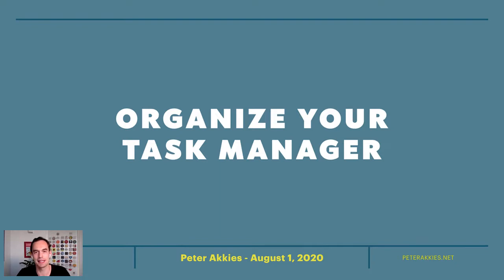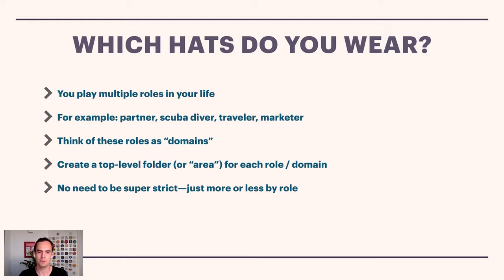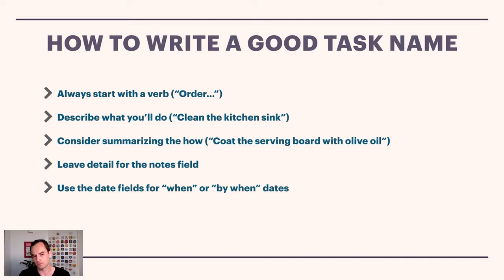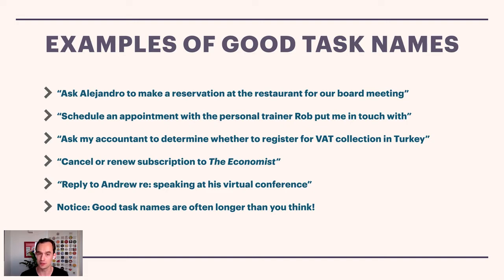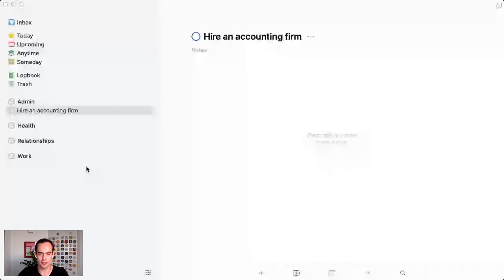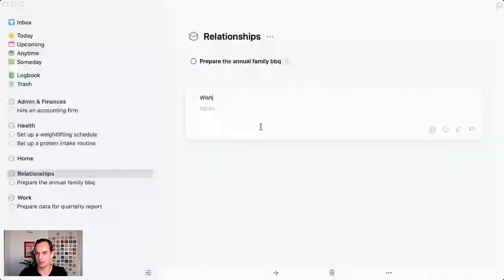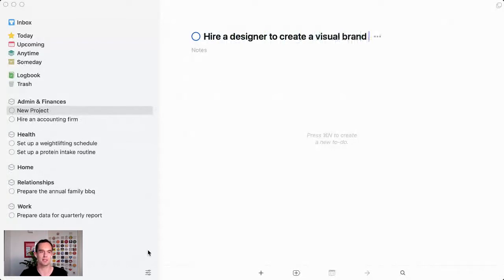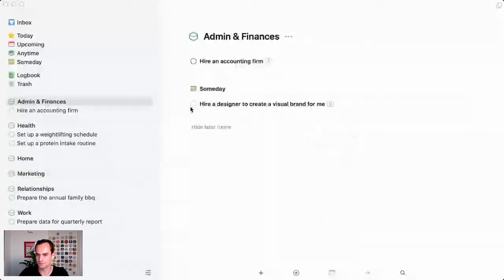How (Not) to Organize Your Task Manager (webinar)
Learn how to organize your task manager!

This is the replay of a live webinar I held in August 2020. If you'd like to watch the replay including the audience's chat, go

And hey, dear viewer—I need your help spreading the word about my videos. Don't be shy about suggesting topics for future videos.